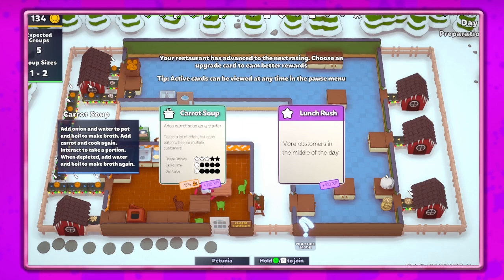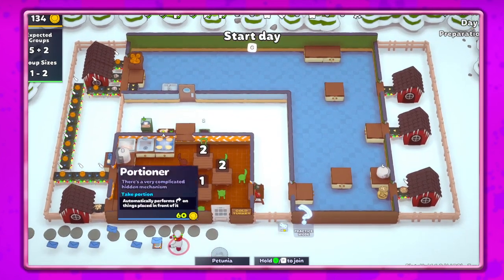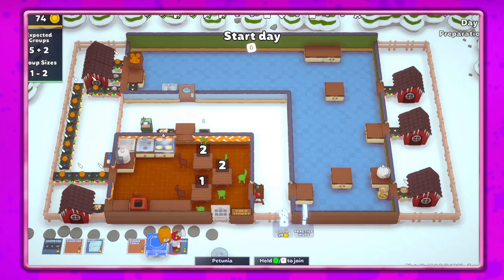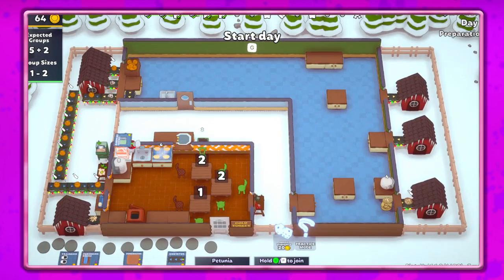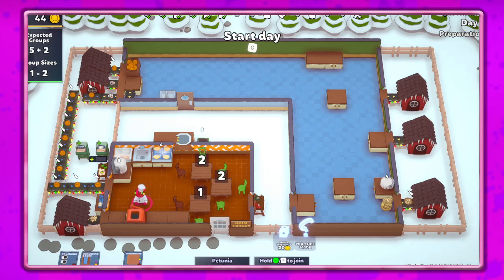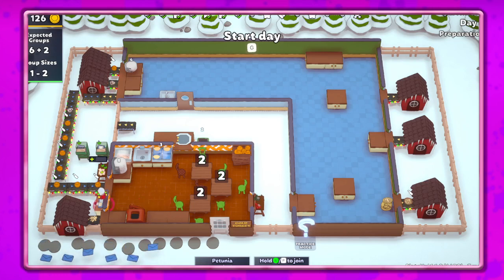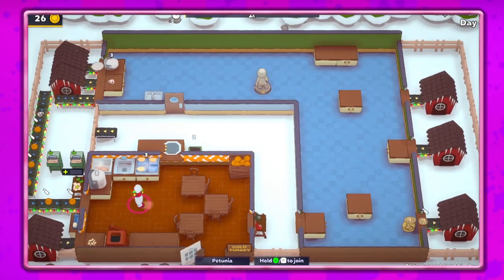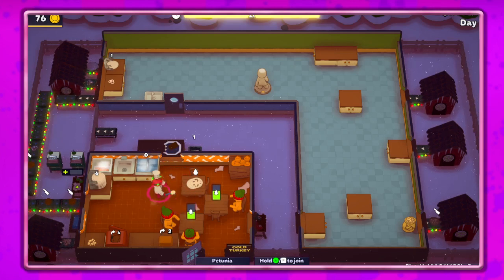"Lunch Rush" | North Pole Cafe | Part 3 | PlateUp! Solo Gameplay (North Pole Map)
Continuing our North Pole turkey restaurant, choosing "lunch rush", buying a portioner, blueprint cabinet, a grabber, and a statue to get increased queue patience